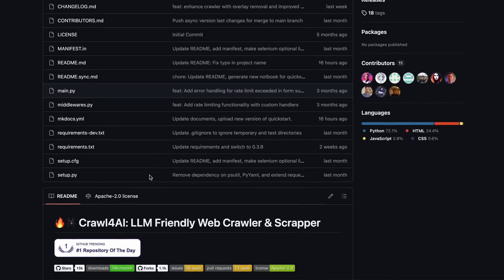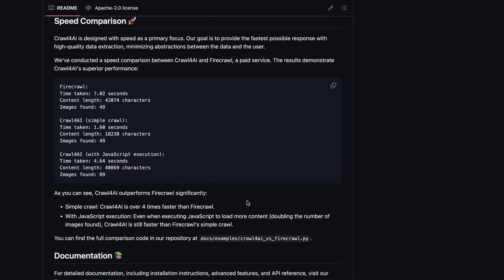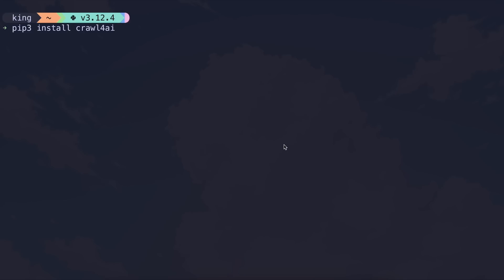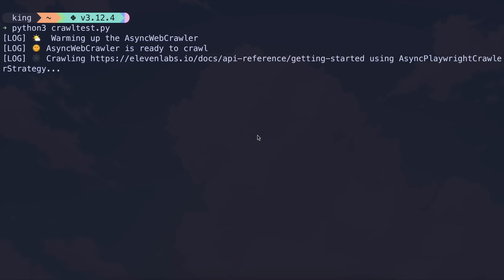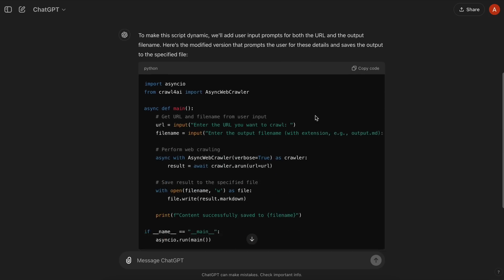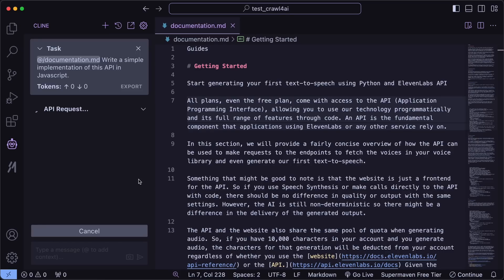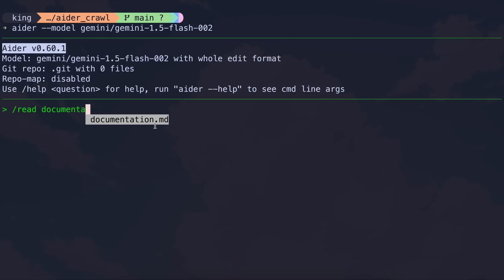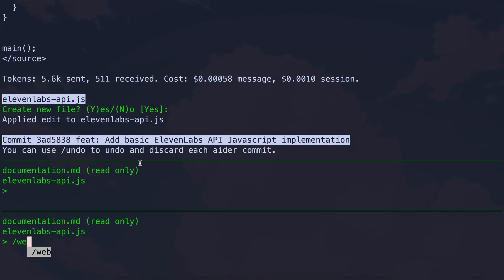Crawl4AI + Aider & Cline : AI Coding with WEB SCRAPING is AMAZING! (Knowledge Base & Documentation)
In this video, I'll be telling you that how you can use Cline & Aider combined with Crawl4AI to do AI Coding with DOCUMENTATION VIA WEB SCRAPING! We can do RAG & Other Stuff with it as well which allows you to add Custom Knowledge base and much more with Markdown Files via Crawl4AI.

Key Takeaways:

🎬 Welcome to a step-by-step guide on how to empower your AI workflows! Learn how to use Markdown files for providing detailed rules and data to your favorite AI coders like Cline and Aider, boosting your project efficiency.

📚 Markdowns + AI: The ultimate combo for enhanced project automation. Discover how Markdown files can help you structure extensive documentation, making it easy for AI to interpret detailed instructions and carry out complex tasks.

🤖 Say goodbye to tedious copy-pasting and formatting challenges! With Crawl4AI, you can turn web pages into Markdown files in seconds, creating content AI-ready without the need for manual edits or special formatting.

💻 Supercharge your coding with open-source tools like Crawl4AI. This easy-to-use web scraper instantly converts content into Markdown format, perfect for training language models (LLMs) and enhancing AI applications.

⚙️ Automate your AI workflow with a dynamic, interactive Python script. See how our Python code transforms Crawl4AI into a flexible tool for faster, smarter web scraping, eliminating repetitive tasks and saving hours of work.

📝 Convert web documentation into AI-friendly Markdown files with ease! Perfect for developers using AI like Cline and Aider, this workflow brings new levels of accuracy and control to your coding projects.

🖱️ Quick and simple code integration to turn URLs into markdown content. Learn how Crawl4AI simplifies this process so you can add new features, handle complex documentation, and enrich your AI applications quickly and easily.

📂 Seamless integration of Markdown files in AI models like Cline & Aider. See how using Crawl4AI lets you reference documentation effortlessly, allowing AIs to follow instructions, implement APIs, and boost your project's accuracy.

⚡ Boost productivity with Crawl4AI’s intelligent, low-cost scraping. Get AI-ready Markdown files without spending on tokens, thanks to Crawl4AI's efficient regex pattern system that transforms web pages with zero hassle.

💥 Efficient data structuring, perfect for API documentation projects! With Crawl4AI, turn lengthy web pages like ElevenLabs API docs into Markdown, ideal for integrating with AI and saving time on research and code implementation.

Timestamps:

00:00 - Introduction
00:21 - Issue with Referencing Documentation in Cline / Aider
01:08 - About Crawl4AI
03:42 - Usage of Crawl4AI
06:06 - Usage with Cline
07:04 - Usage with Aider
08:22 - Ending